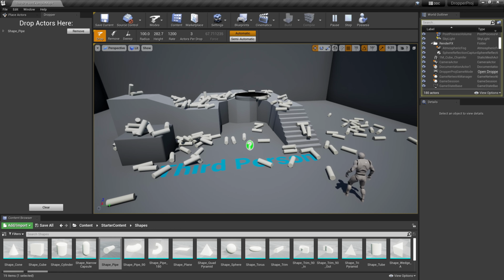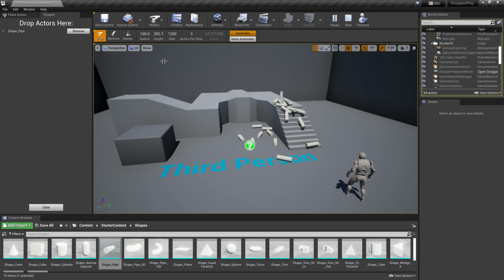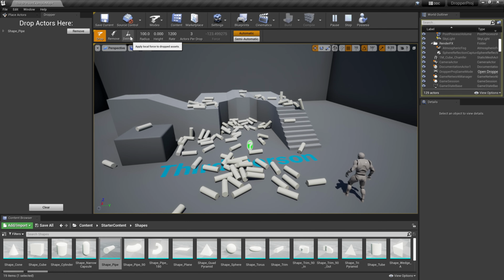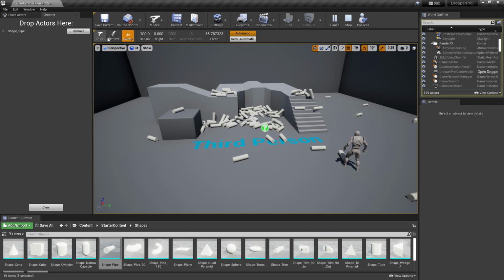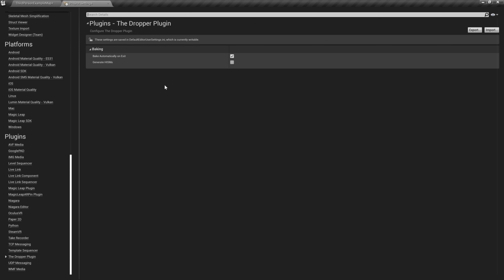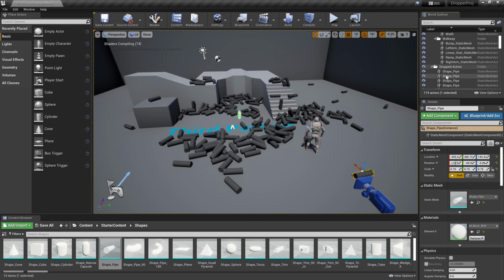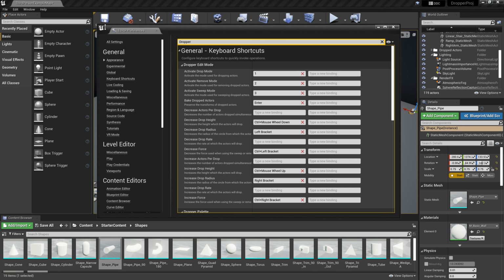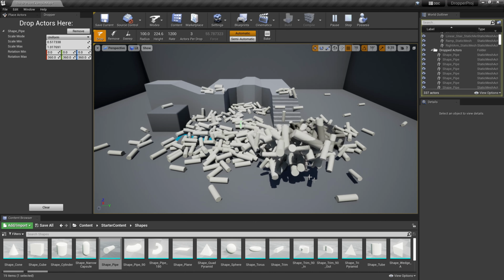The Dropper Plugin v1.1 Update News